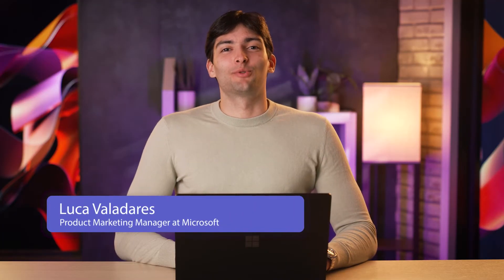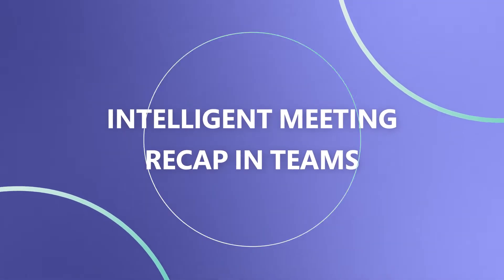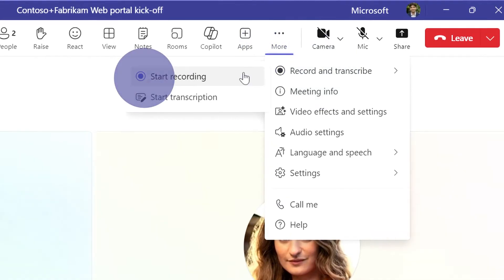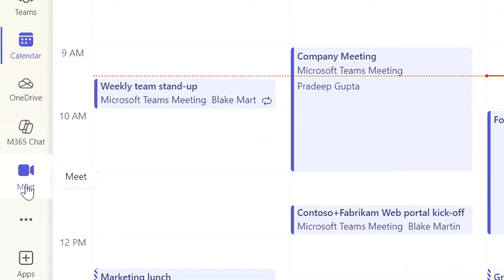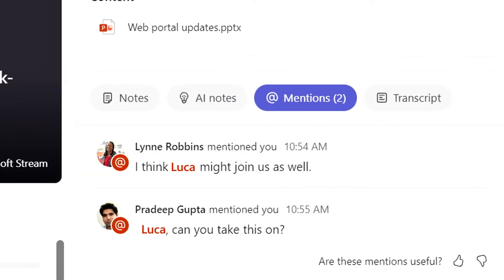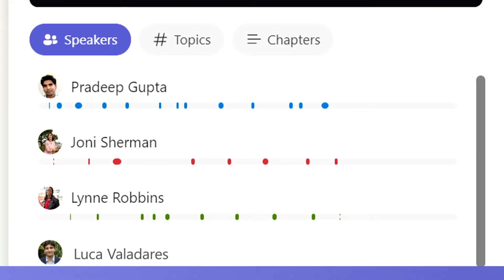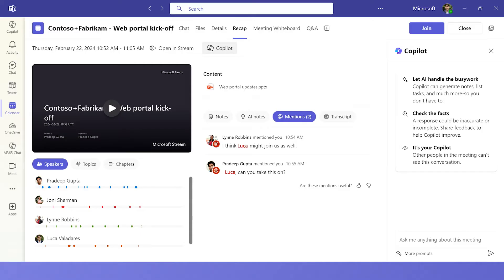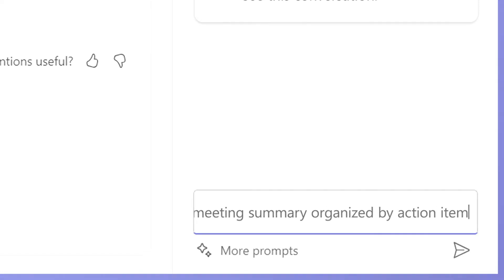AI Simplified | Unlock meeting insights with intelligent meeting recap in Teams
In this video, Luca Valadares - a Product Marketer on the MicrosoftTeams team - will show you the power of intelligent meeting recap and MicrosoftCopilot in MicrosoftTeams.
If you have a Copilot for Microsoft 365 license or a Teams Premium license, record or transcribe a Teams meeting to see the magic of intelligent meeting recap! After your meeting ends, you can find a detailed summary of your meeting personally crafted for you using the power of AIinTeams.
You can browse the transcript, see the AI notes taken, read a summary of the meeting, and even see if your name was mentioned! You can even use Copilot with meeting recap to ask for even more information. Next time you need a refresher on a past meeting or are catching up on a meeting that you missed, remember to use intelligent meeting recap to enhance your productivity like never before!

For more examples of how Copilot can help you transform the way you work, check out Copilot Lab
Just filter by M365 app to learn what prompts to use for meetings, in chats, and get tips for better optimized prompts in Teams and beyond! And be sure to check out the “Prompt Like a Pro” blog series to see examples of specific prompts in action

If you liked this video, be sure to subscribe and turn on notifications so you don’t miss the next AI Simplified video and discover all the different ways AI can help you transform the way you work in Microsoft Teams!